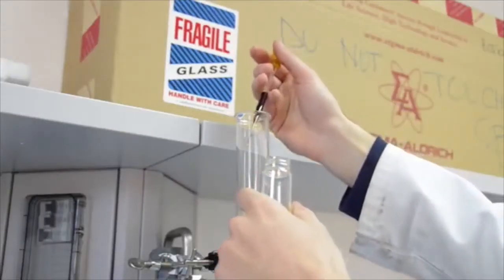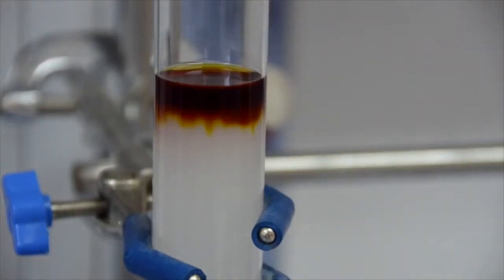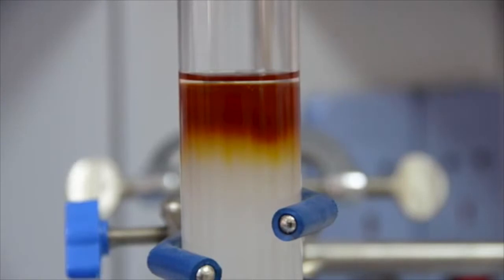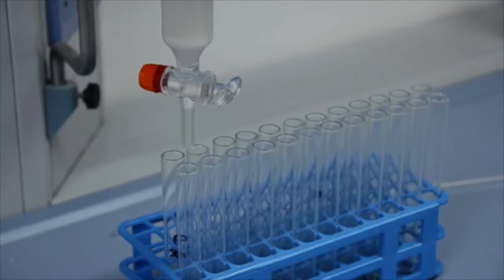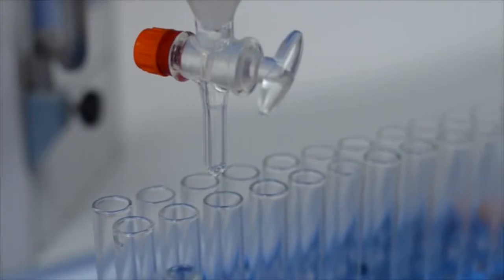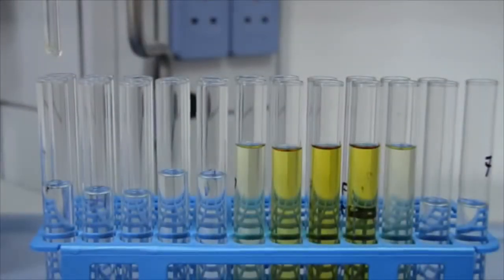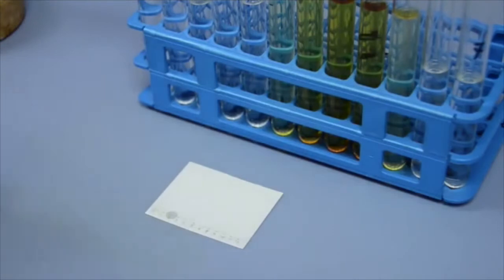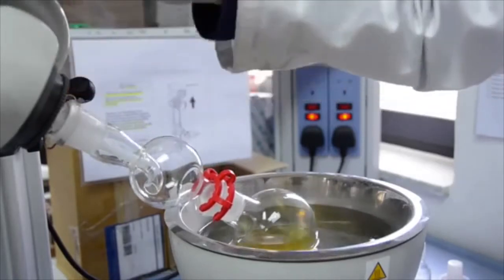Column Chromatography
This video is about Column Chromatography. I took this clip from this video:

The sole purpose is to show my high school students how column chromatography works.